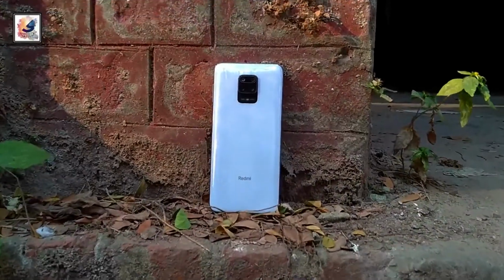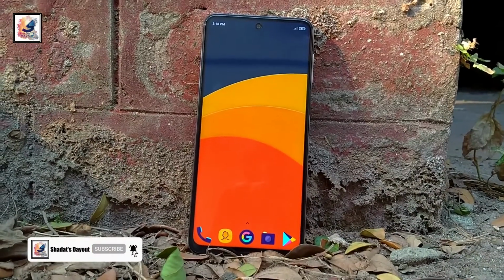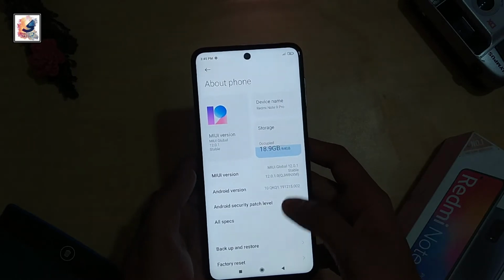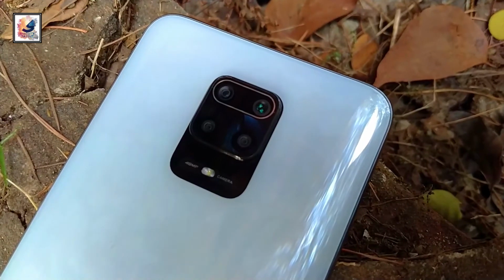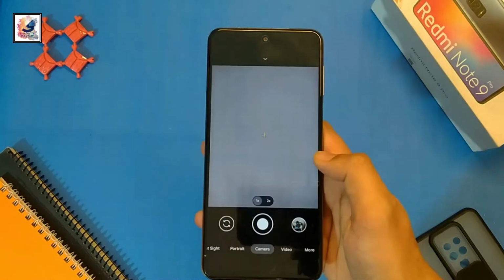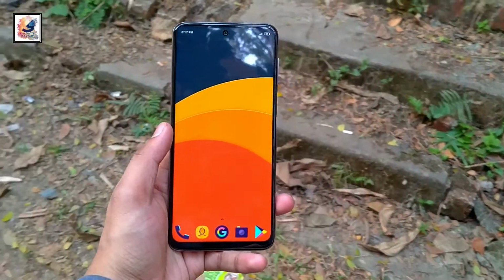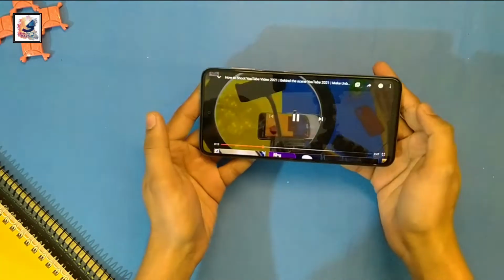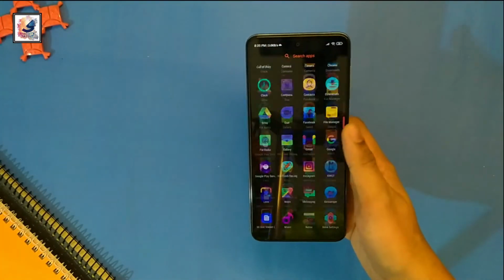Redmi Note 9 Pro Still Worth it 2021 | Redmi Note 9S Review 2021 | Poco M2 Pro Review 2021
I'm back again Another Video,Today in this video i like to share with you guys Xiaomi Redmi Note 9 Pro Still Worth it 2021,

Google Camera 8.1 in 2021 | Install GCAM 8.1 on Redmi Note 9 Pro | GCAM 8.1 Redmi Note 9S/Poco M2 Pro

Xiaomi Redmi Note 9 Pro (India) Unboxing in 2021 | Redmi Note 9 Pro 2021 | Redmi Note 9s Unbox 2021

Redmi Note 9 Pro COD Mobile Gaming Review 2021 | Poco M2bPro MAX Setting COD | Redmi Note9S COD

Redmi Note 10/10Pro/10S/10 Pro Max Slow Motion Video | Redmi Note 10 Pro Max 960fps Slow Mo

iPhone 7 Still Worth it 2021 | iPhone 7 Full Review 2021 | iPhone 7 ios 14.4 | iphone 7 in 2021

Samsung Galaxy S21 Ultra 5G Tips and Tricks | Galaxy S21 Ultra Hidden Features | S21 one UI 3.1

Top 7 Android Apps 2020 | this Apps Worth it 2021 ! | Best 7 Android Apps 2021 | 7 Android Apps 2021

Oppo A92 VS Realme 5/5i Camera Comparison | Camera Test Oppo A92 VS Realme 5i | 4k Video

Oppo F17 Pro vs OnePlus Nord Speed Test | Oppo F17 Pro VS OnePlus Nord | Snapdragon 765G vs Helio P95

Redmi 9 vs Realme 5/5i Camera Comparison Test | Redmi 9 Prime vs Realme 5/5i Camera Comparison Test

2020 Dream PC Build under 50000 | Budget Gaming PC | 600$ Ryzen Gaming + Editing PC 2020 | AMD build

Moza Mini-s Gimbal Still Worth it 2020 | Low

redmi note 9 pro vs redmi note 10 pro comparison,
redmi note 9 pro still worth it 2021,
redmi note 9s still worth it 2021,
redmi note 9 pro max still worth it 2021,
poco m2 pro still worth it 2021,
shadat's dayout,